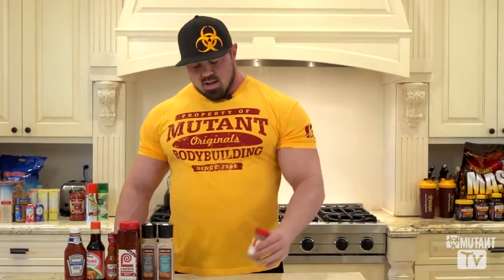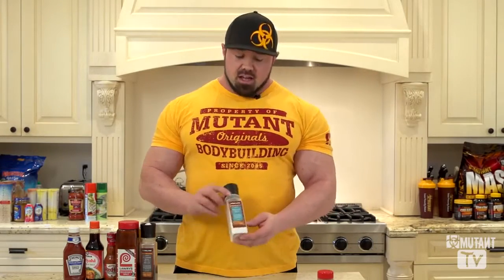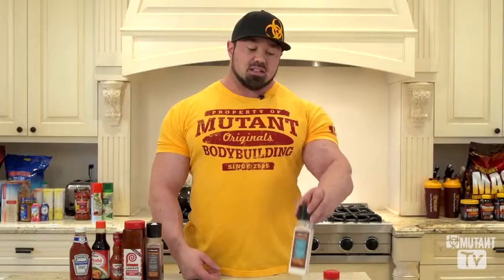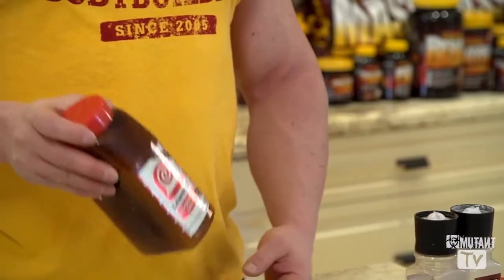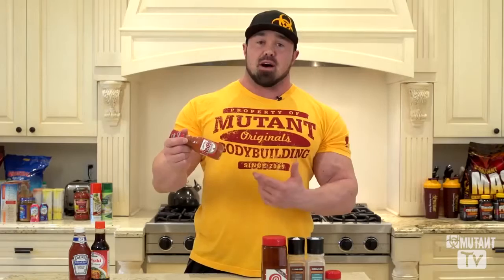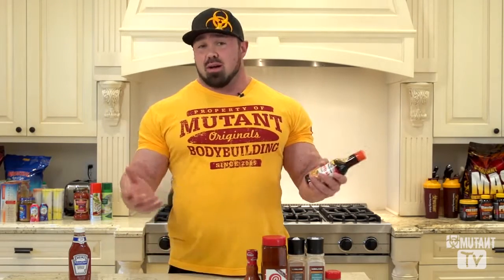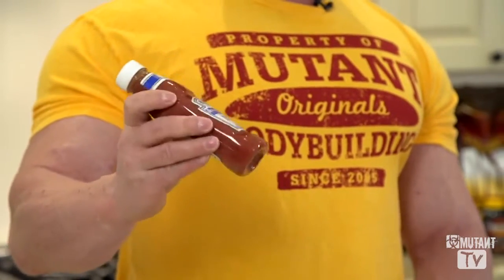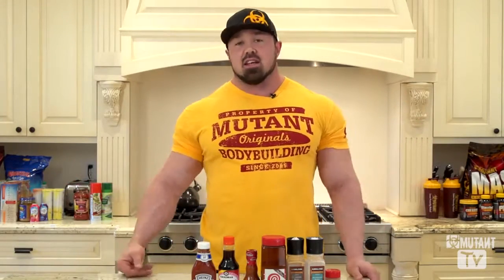Mutant Meals FLAVOR YOUR FOOD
DONT EAT BLAND FOOD! Ron Partlow gives us his 7 favorite FLAVOR OPTIONS to make his food DELICIOUS. Just because your a bodybuilder doesnt mean your food must be tasteless!